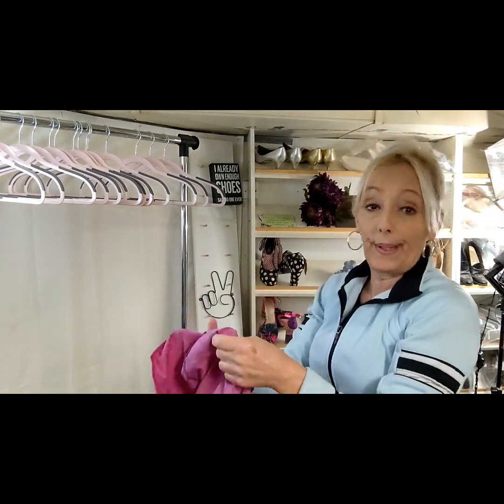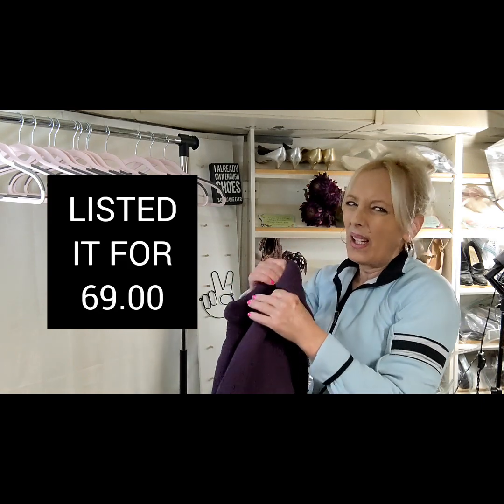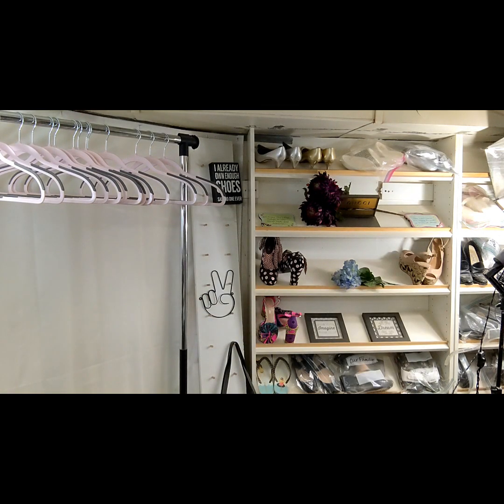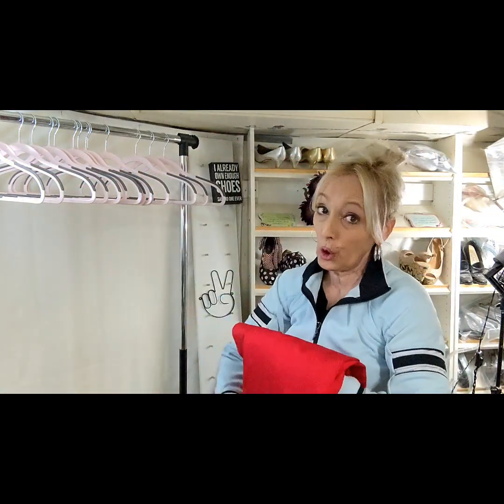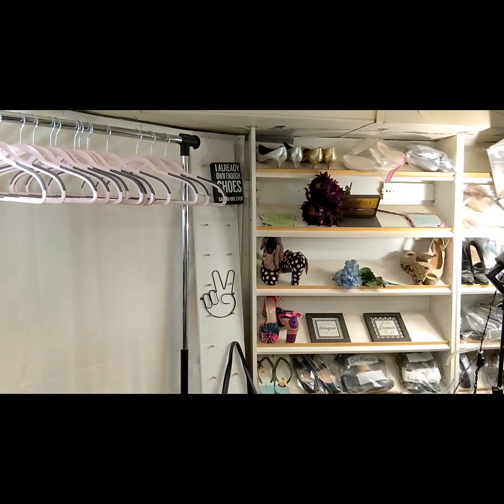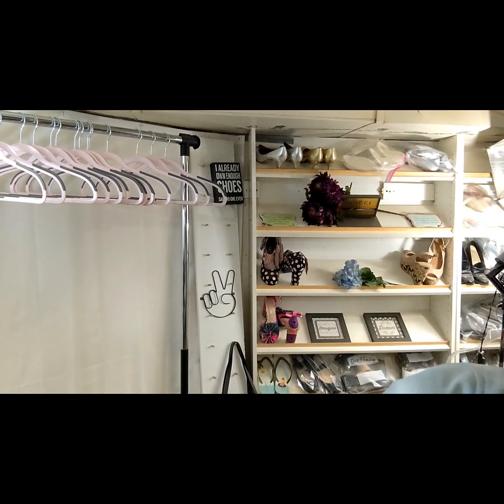CC FILSON! Smartwool NWT! And more! THRIFT HAUL TO SELL ON EBAY AND POSHMARK.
CC FILSON! Smartwool! And More To Sell On eBay And Poshmark!
1.